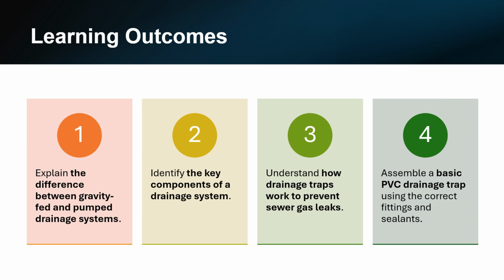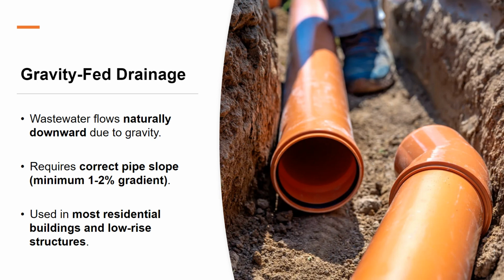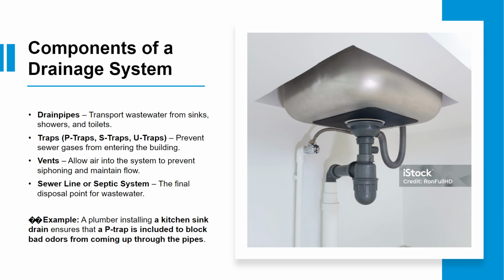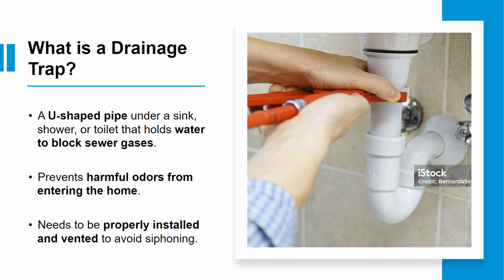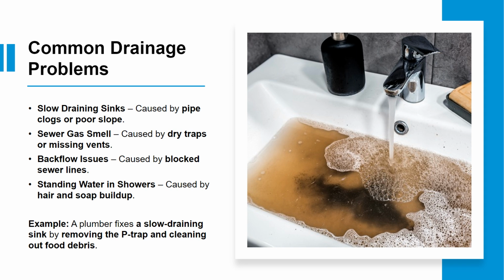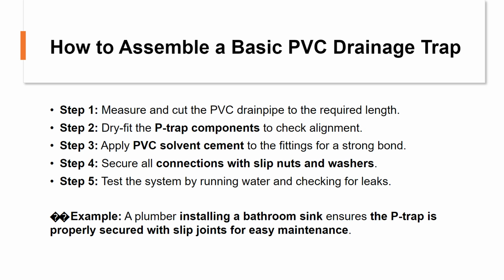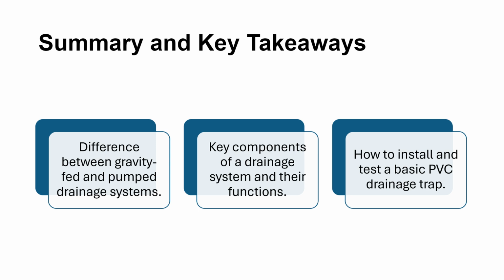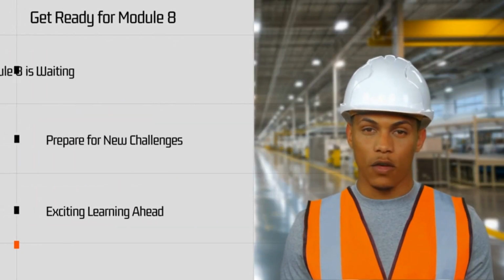Module 7 Drainag Systems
💧 Module 7: Drainage Systems
What goes in must come out — safely. This module teaches you how to design and install effective drainage systems that carry wastewater away from buildings. You’ll explore components like traps, vents, soil pipes, and inspection chambers, and learn how proper slope and layout prevent blockages and health hazards.

📌 In This Module:
✅ Principles of effective drainage design
✅ Drainage system components & layouts
✅ Lab work: assembling and testing drainage lines

Keep the flow clean. Keep the system healthy.